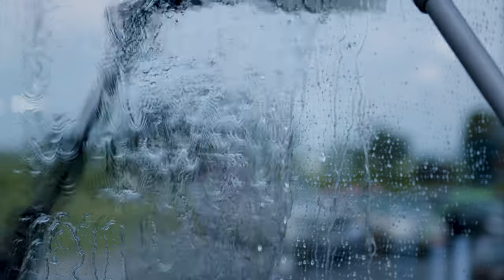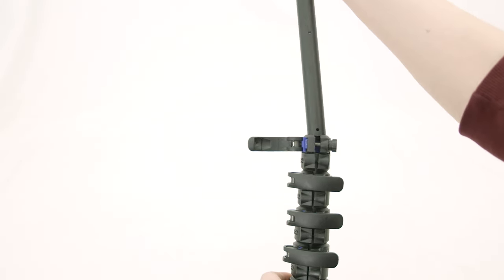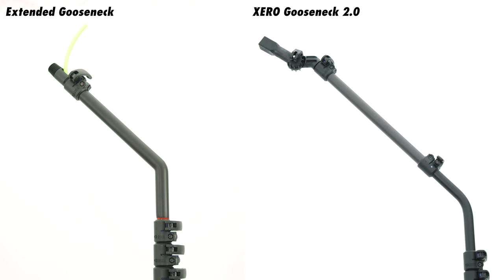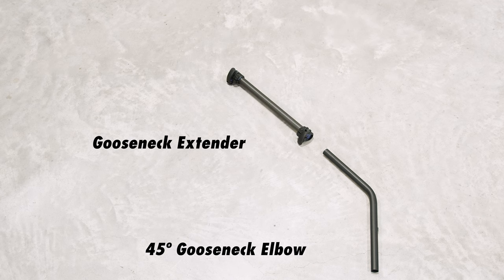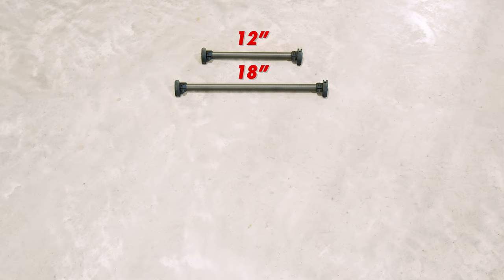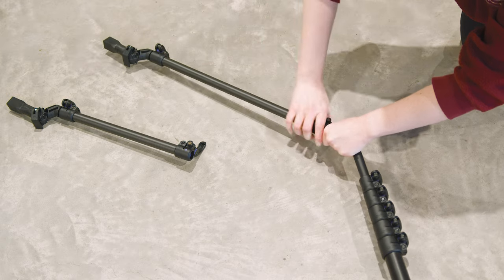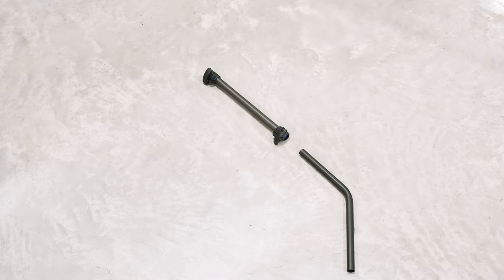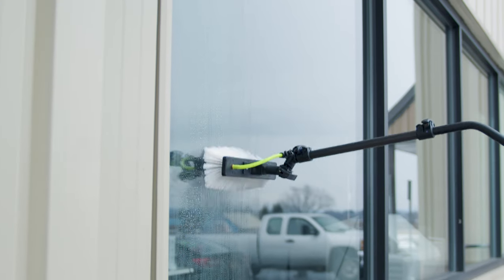Upgrade To The XERO Gooseneck 2.0!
Reimagine your cleaning process with the XERO Gooseneck 2.0. With its enhanced capabilities and design, it's a must-have for serious window cleaners. Transform your water-fed approach today!

0:00 - Intro
0:16 - Features
0:34 - Materials and Components
1:00 - Length Options
1:06 - Versatility
1:17 - Cost Efficient
1:24 - Purchase Options
1:41 - Outro